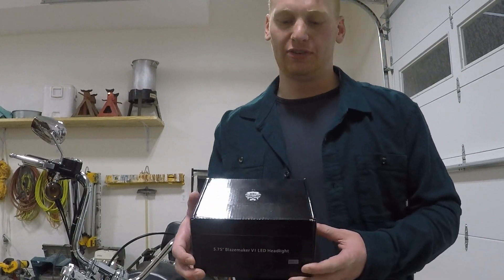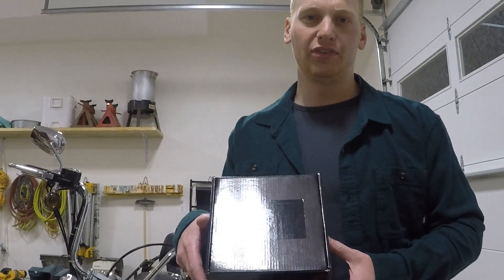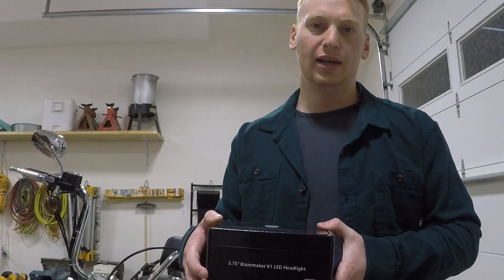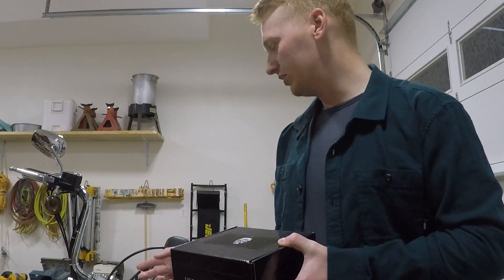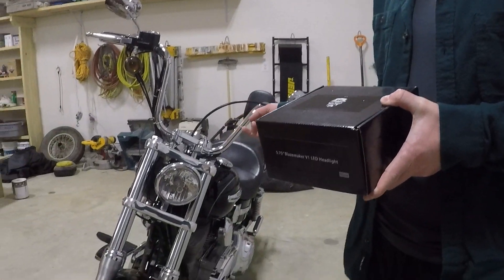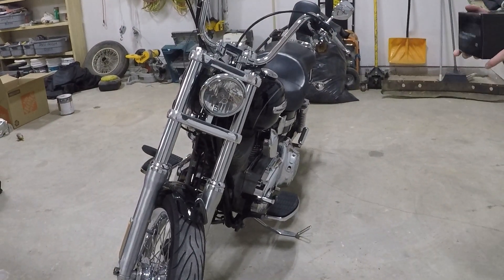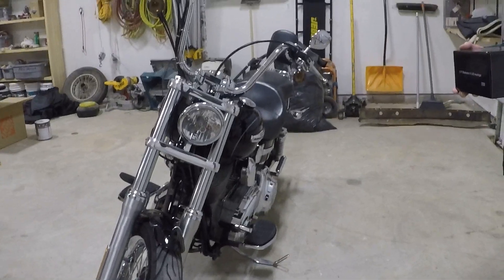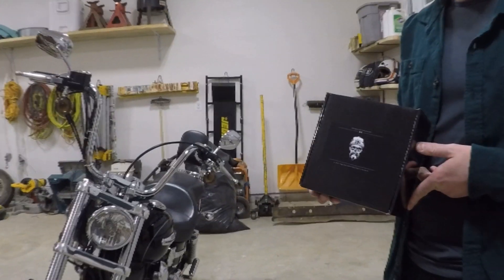RRI Blazemaker V1 LED Headlight Before/After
Before and after install of the RRI Blazemaker V1 LED Headlight on my Harley Dyna. The headlight shown in this video is the 5.75”.